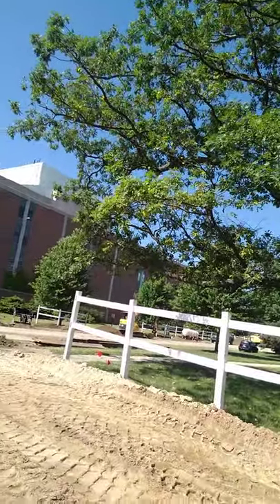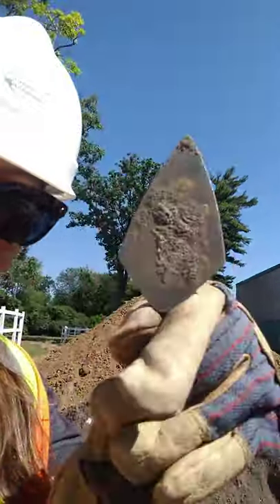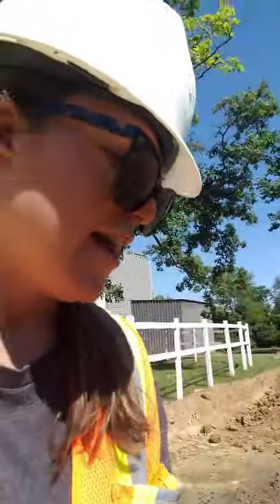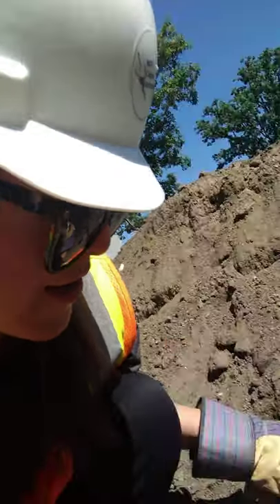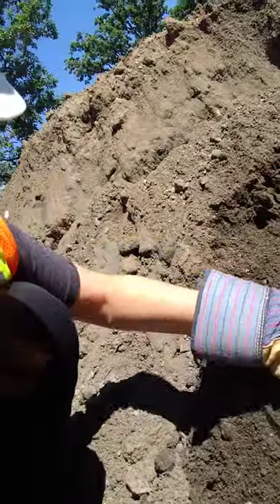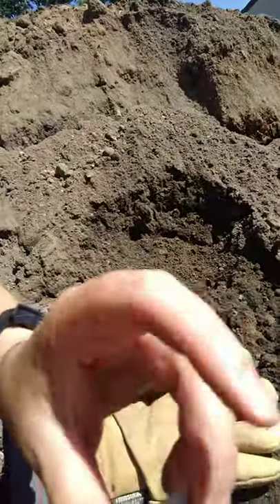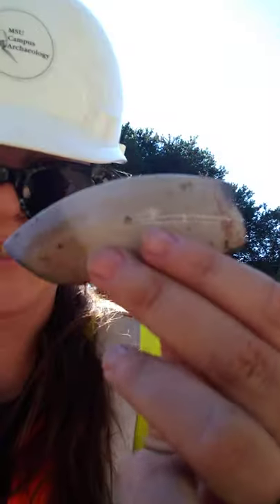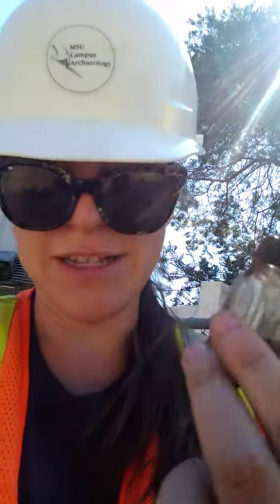MSU Campus Archaeology Program - Construction Work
Learn more about the MSU Campus Archaeology Program and how we manage Michigan State University's heritage during construction projects!